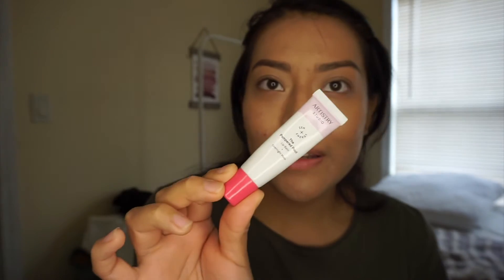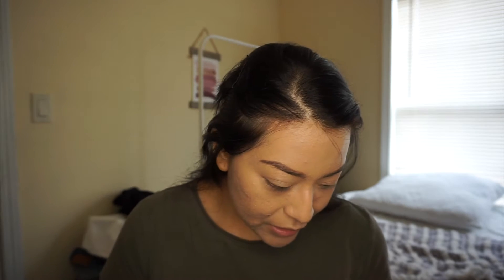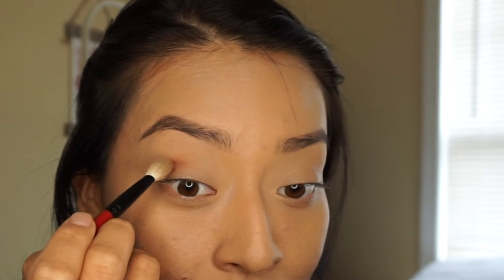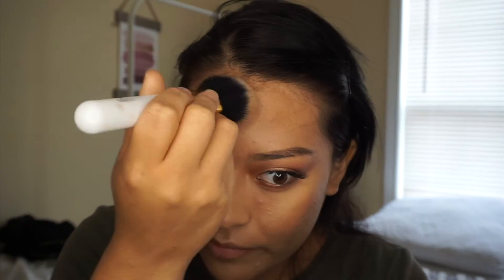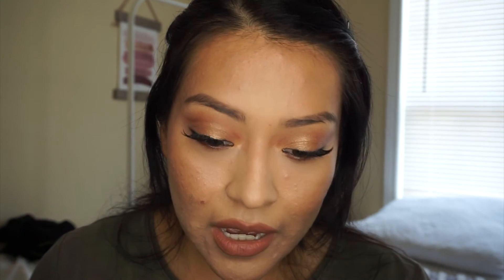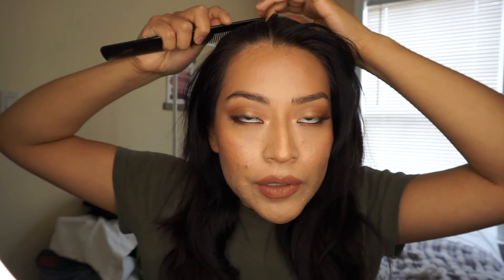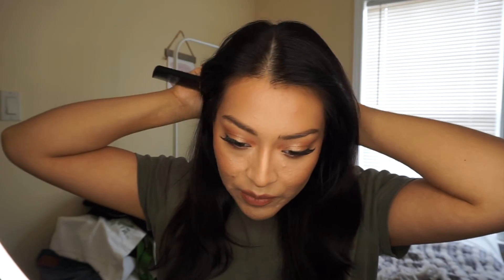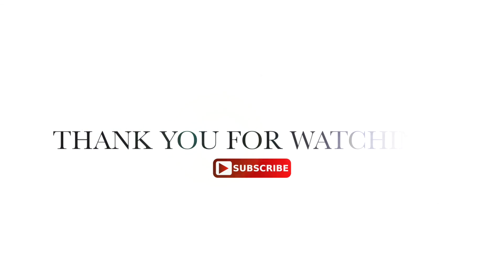GRWM | Full Makeup & Vintage Hairstyle :)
Get ready with me and spend some time with me. I'll be showing you how you can do this vintage curls! I hope you like my video and let me know what you want to see next!